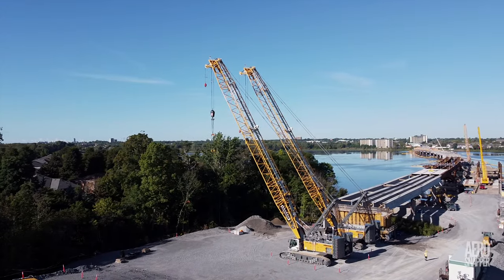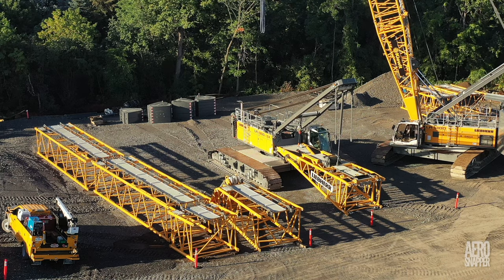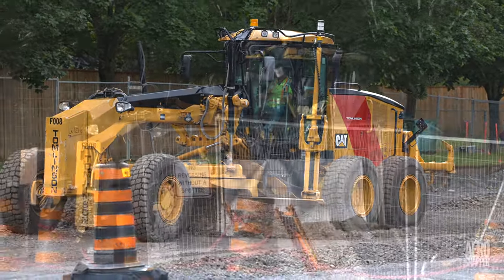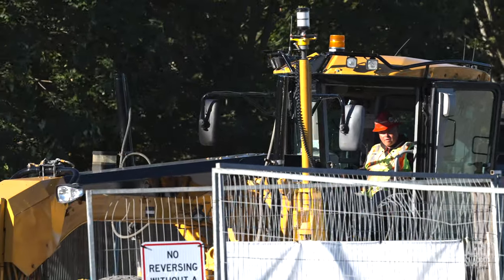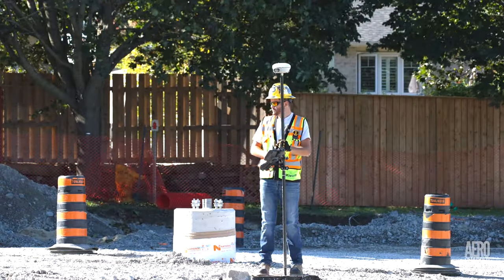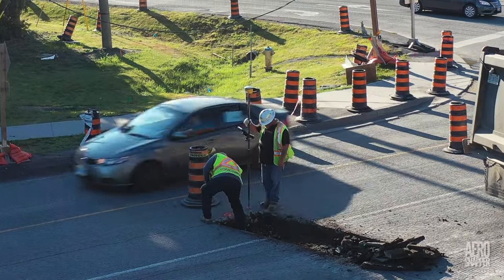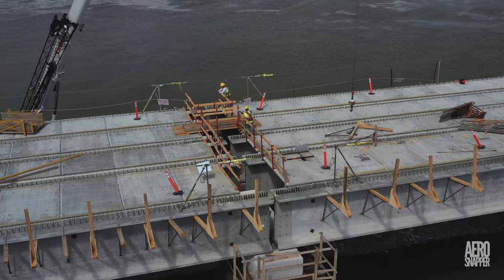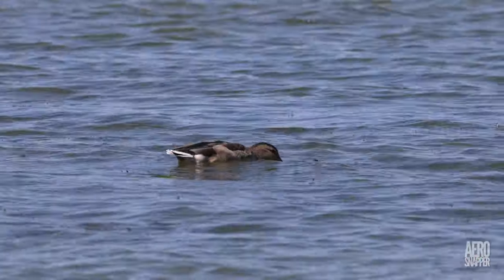Gone to Pieces 4K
How 'Bridget' prepared to leave Kingston and what else went on at the construction site for Kingston, Ontario's Third Crossing over the Cataraqui River.

Chapter Markers:
00:00 - Introduction
00:25 - Disassembly of the Cranes
01:23 - Levelling the roadway - grader operations
01:54 - Installing light bases
02:31 - Utility installation on Highway 15
03:24 - Surveyors and Precision Work
03:41 - Work on the West end
04:14 - Guard Rails and Drainage Pipes
04:59 - Wildlife
05:41 - Out-Tro

Useful and Interesting Web Links:
How a survey Total Station works